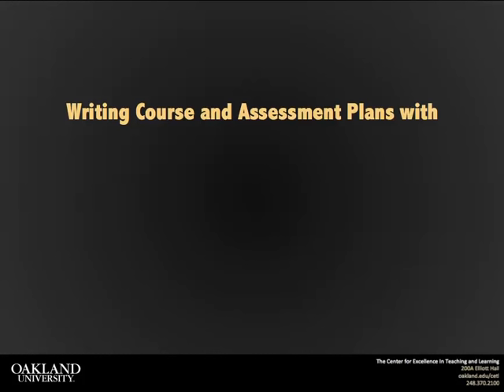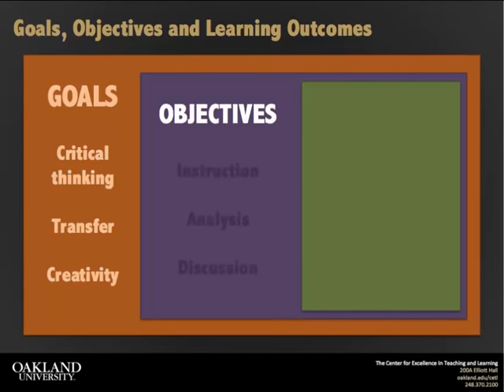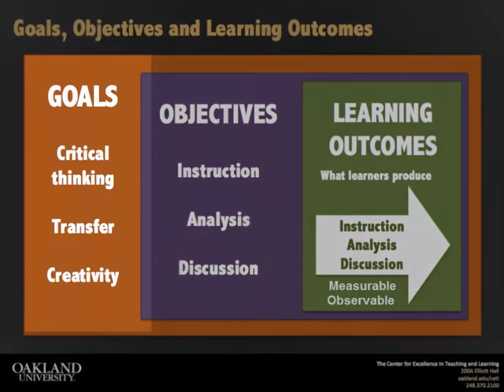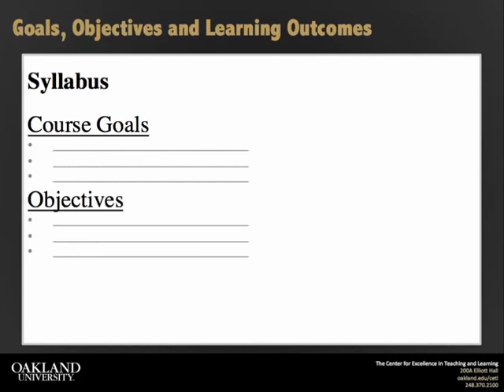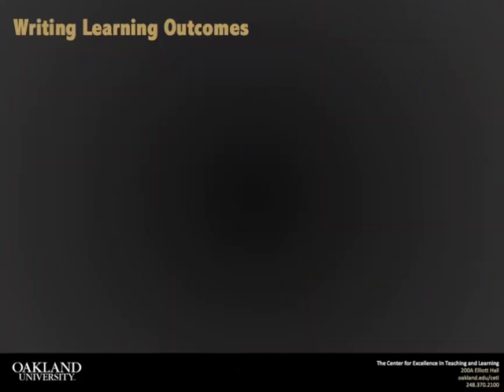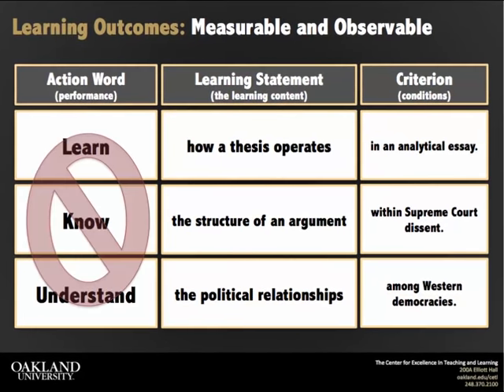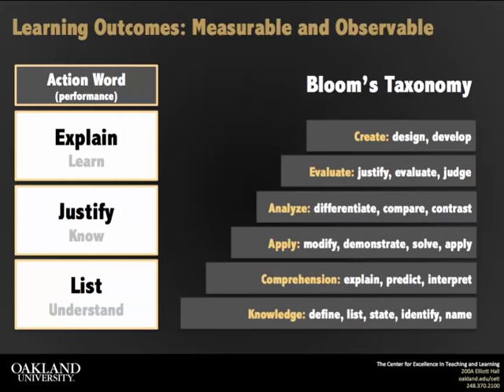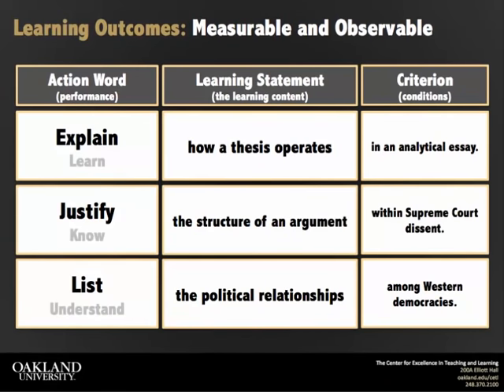Goals, Objectives, and Learning Outcomes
A brief introduction to how to write goals, objectives, and learning outcomes for a course syllabus, activity, or project.